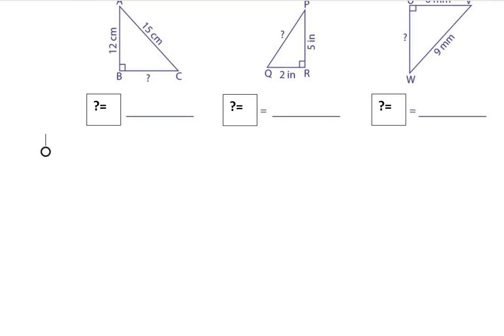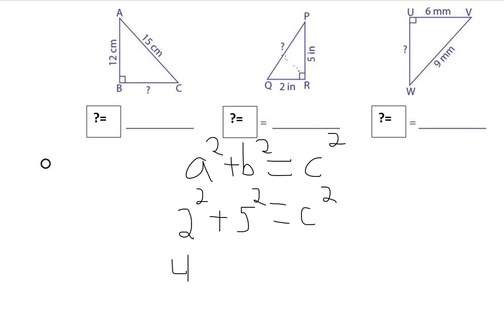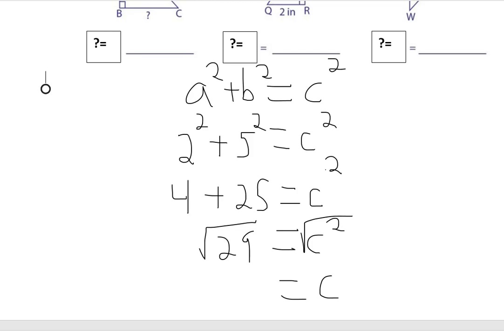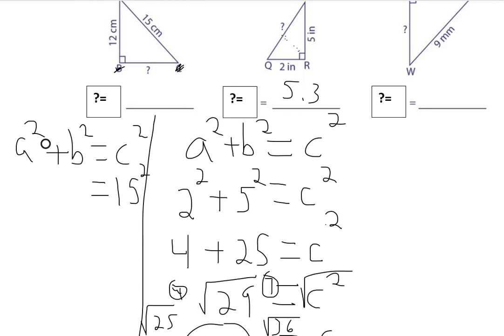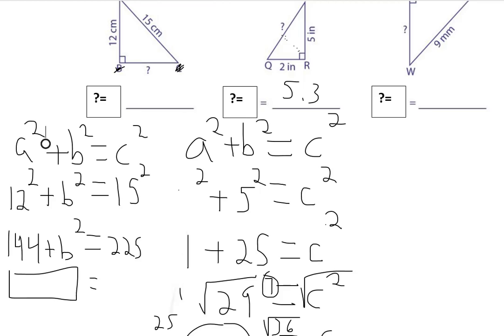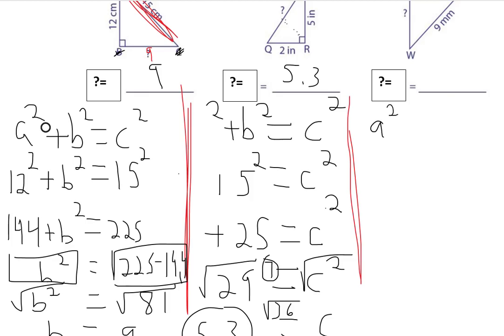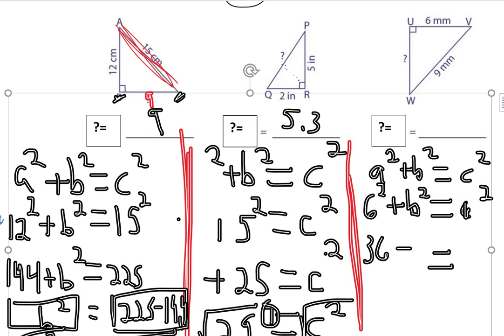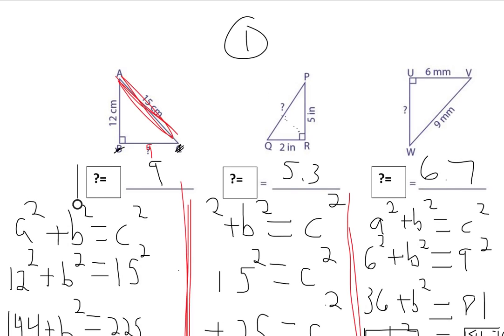Pythagorean Theorem Part Two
How to answer basic questions using the Pythagorean Theorem.